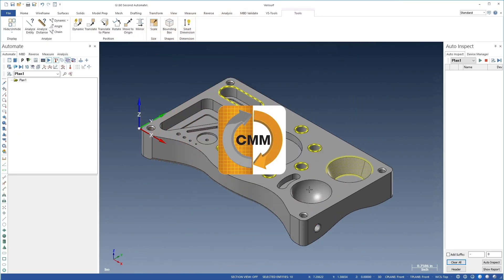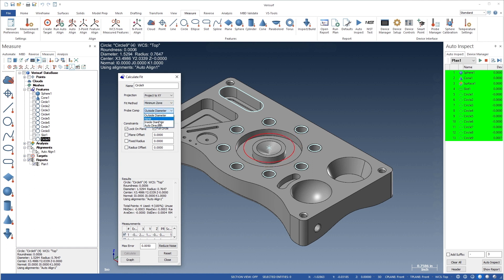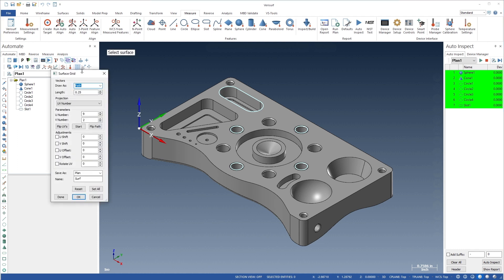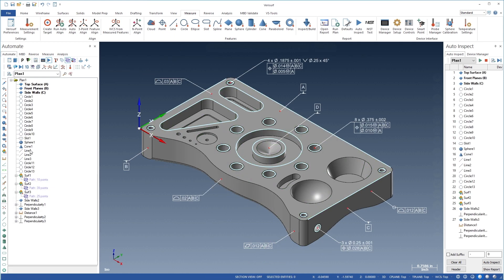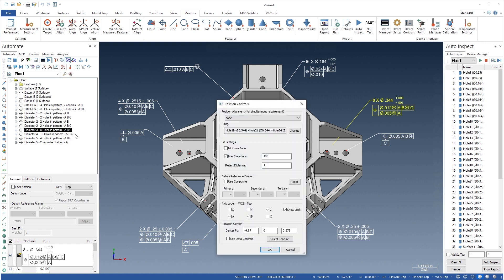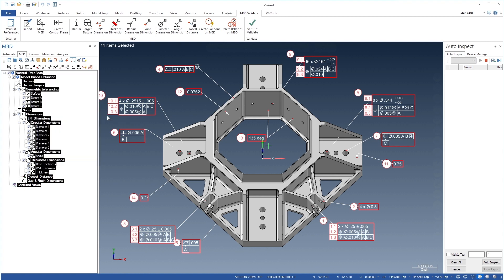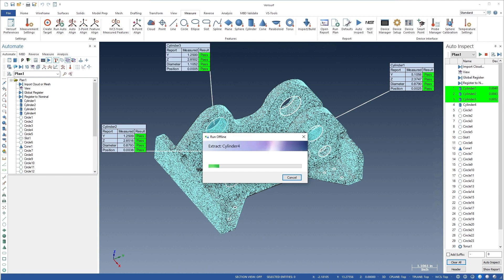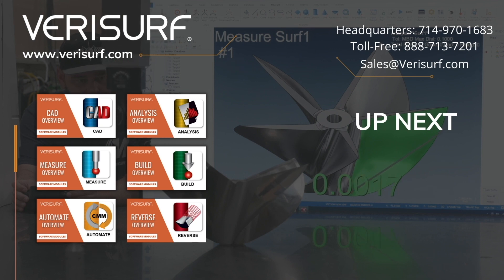Verisurf AUTOMATE Arms, Trackers & Scanners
✅ Easily create automated inspection plans for repeatable device alignment, measurement, and reporting
✅ Connect to multiple devices simultaneously and quickly switch between individual point probing, tactile scanning, and 3D non-contact scanning
✅ Intelligent GD&T associate feature relationships, and employ datum reference frame controls

00:00 Revolutionary Approach
00:20 Program Any CMM
00:30 Inspection Planning & Teach Mode
00:50 Intelligent Parametric Features
01:00 Plan From Drawings
01:20 Plan From CAD
01:50 Intelligent MBD
02:10 Fast Thickness Measurement
02:20 Grid Targets
02:30 Features In A Plan
02:40 GD&T Support
02:50 Flexible Object-Oriented Programming
03:00 Sort & Reorder Measurements
03:10 Plan Optimization
03:20 Complex GD&T Control Frames
03:30 Patterns & Dynamic Reference Frames
03:40 Position Alignment & DRF
03:50 Fast MBD Balloons To Plan
04:00 Path Simulation & Editing
04:20 Running CMM With Auto Inspect
04:40 Offline Scan Data Inspection
04:55 Feature Extraction
05:10 Report Manager With Traceability
05:30 Contact Us, Watch More Videos & Subscribe